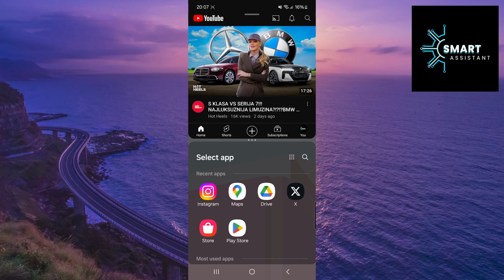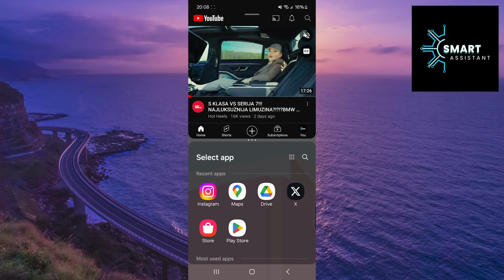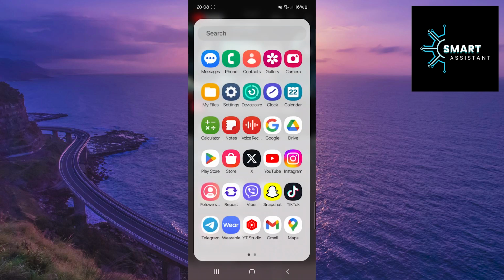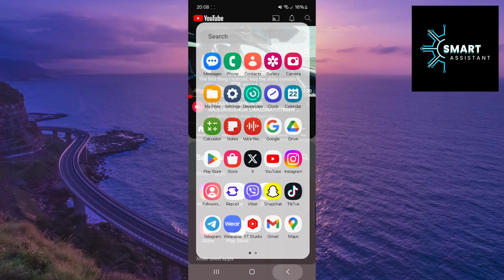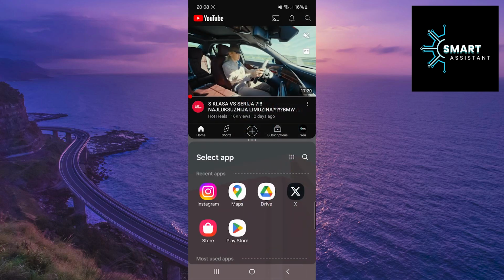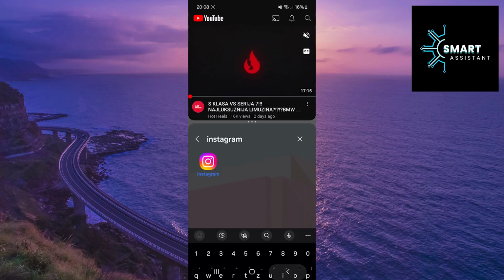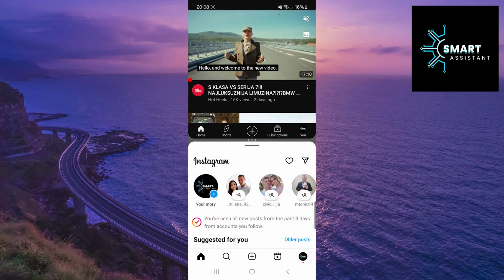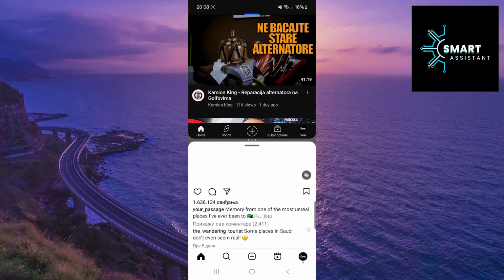MULTITASKING || How to Use Two Apps Simultaneously on Samsung Galaxy??? 2024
Have you ever wondered how you could use your Samsung Galaxy device more efficiently? One of the fantastic features that allows for greater productivity is the ability to use two apps simultaneously. In this tutorial, I'll show you how to use the split screen on your Samsung Galaxy device so you can use two apps at the same time.